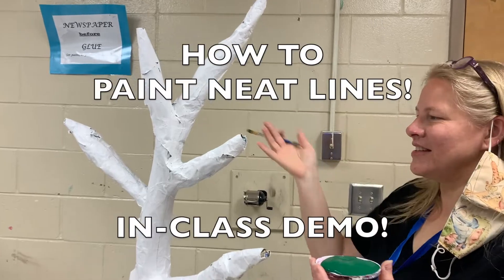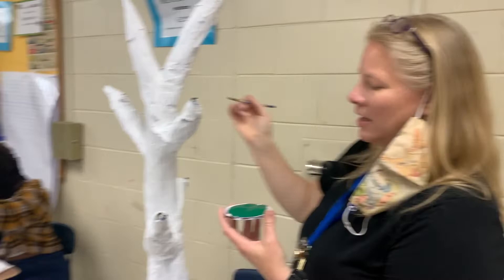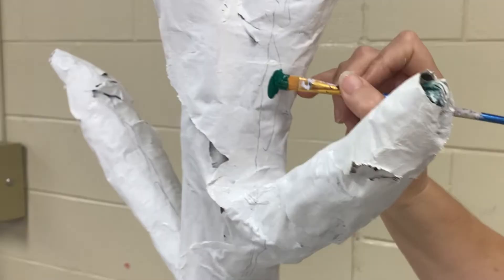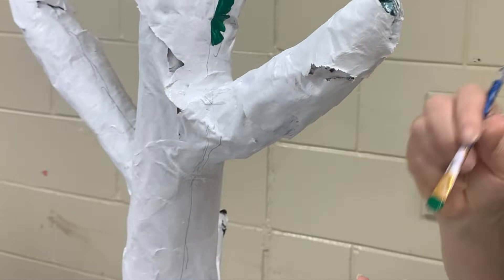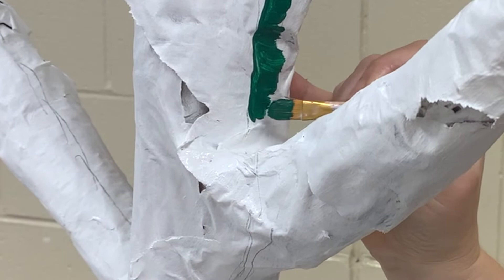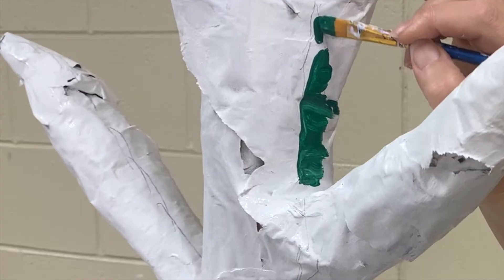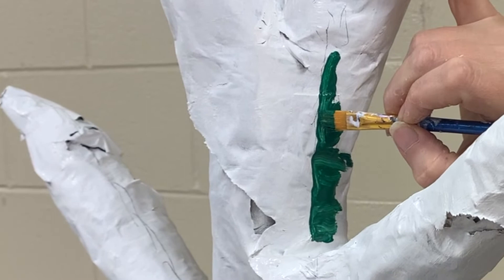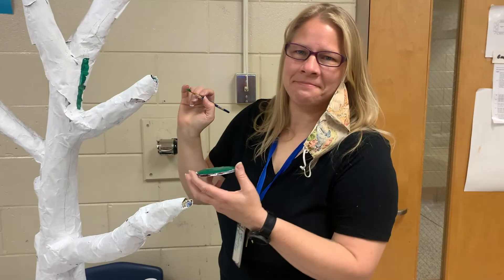HOW TO PAINT NEAT LINES ON YOUR SCULPTURE! How to Get Your Edges Smooth! In-Class High School Demo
How To Paint Neat Lines on Your Sculpture! How to get your edges smooth. This in-class demo for my high school class will help you and/or your students create a neatly painted sculpture, whether made of paper mache or any material or medium. This video tutorial follows the video tutorial on the quick & easy way to Paper Mache.  Become a sculptor with these easy, helpful tips! Watch step-by-step how to make your lines even and smooth.  Learn simple tips and tricks to make it look exactly how you want it to! This is a fun technique to use for lots of different purposes.

This video is good for anyone who wants to give this a try, and it is good for all skill levels. This tutorial is also good for teachers, students, and artists.

MAKE A MINIATURE BRICK WALL: Cheap Easy & Fun Using Green Florist Foam/ DIY Hack/ Mini Set Design

HOW TO DRAW A CHAIN OR NECKLACE // Simple Easy Steps to Draw a Realistic 3D Chain // For Beginners

Let me know if you have any questions or if you have any suggestions for me...I'd love to hear from you in the comments!

I hope you enjoy this video and that you will find it useful. :)

If you like it click here for a free month trial, which also helps our my channel!